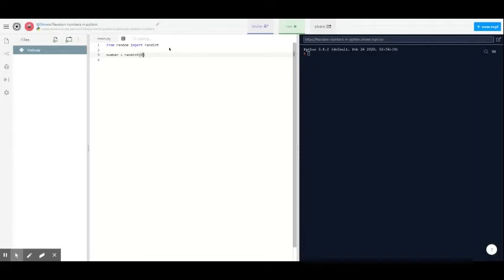Random numbers in python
This video looks at how generate random numbers within python